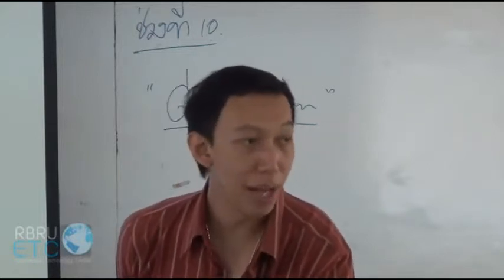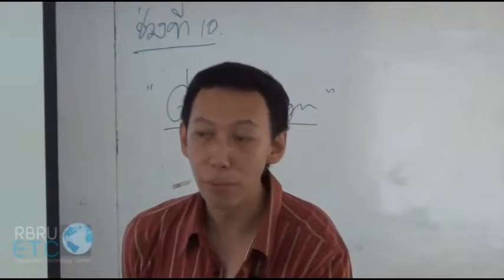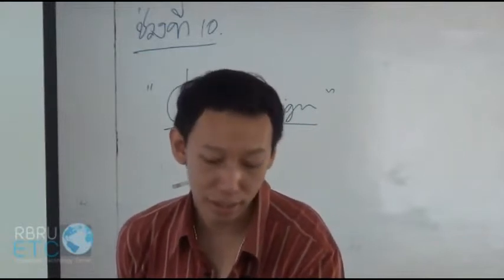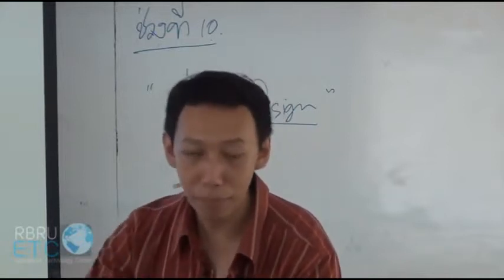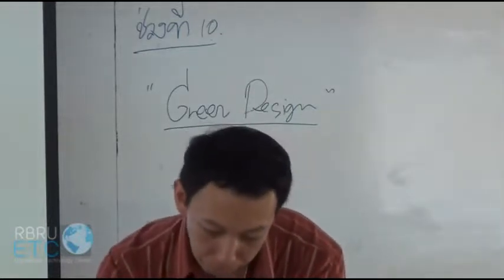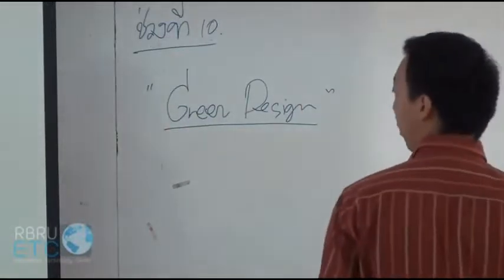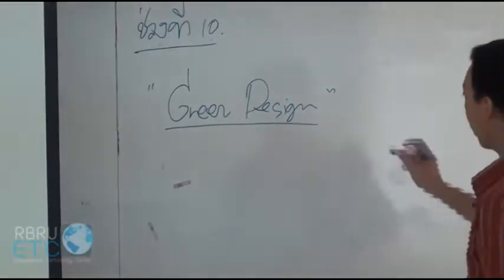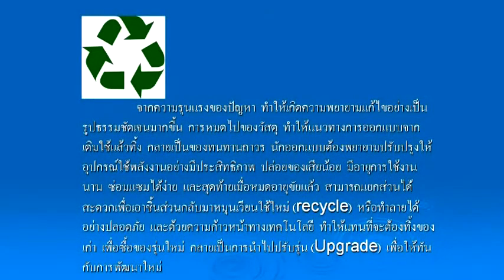วิวัฒนาการการออกแบบผลิตภัณฑ์ 10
6192204 วิวัฒนาการการออกแบบผลิตภัณฑ์
ช่วงที่ 10 คศ. 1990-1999

อาจารย์นาวี เปลี่ยวจิตร์
คณะอัญมณีศาสตร์และประยุกต์ศิลป์